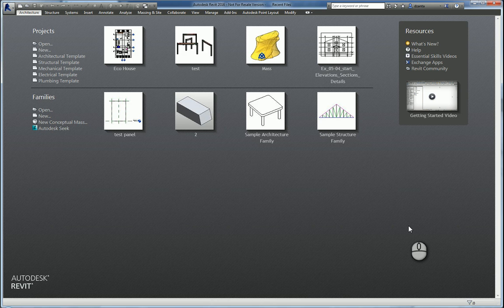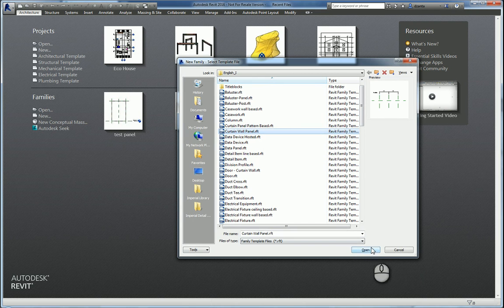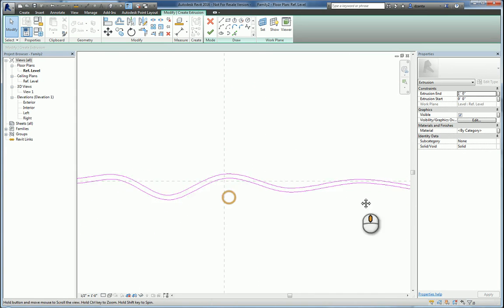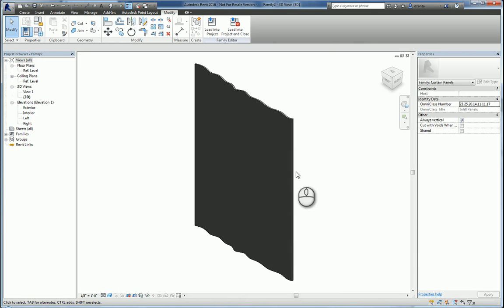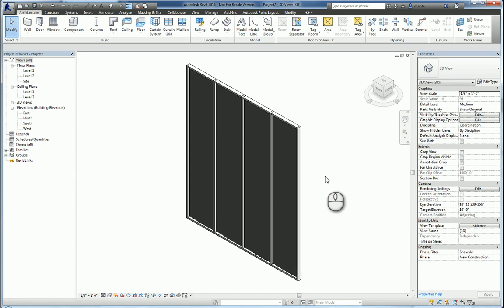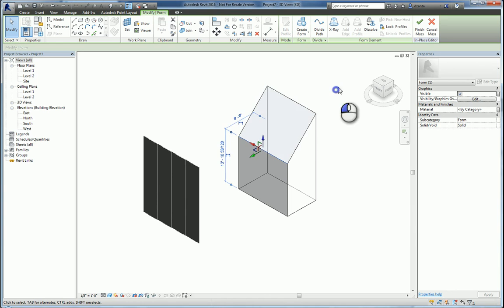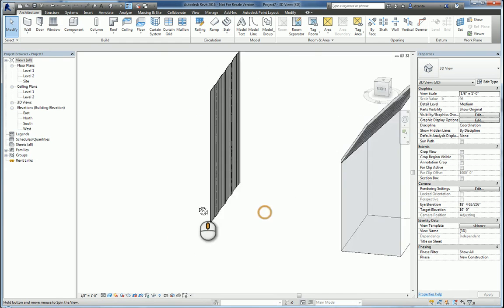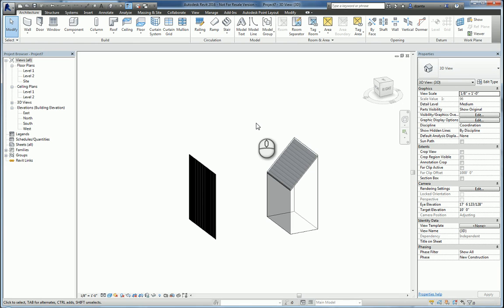Corrugated Roof and Wall in Revit A How To Guide